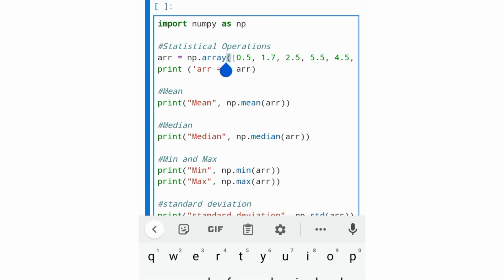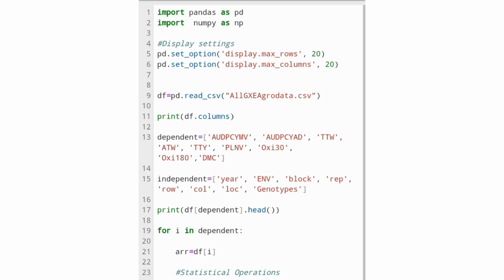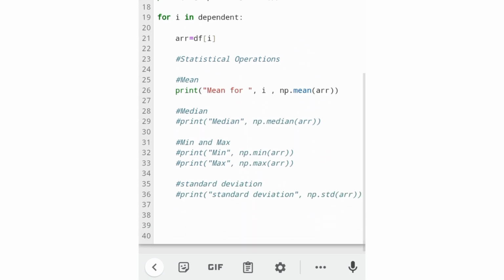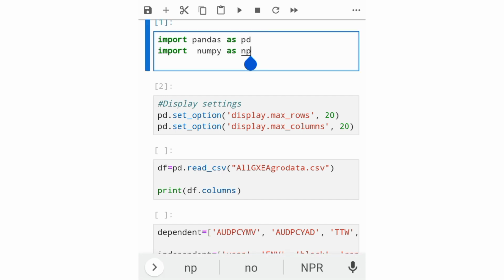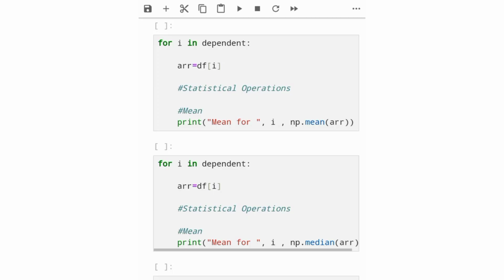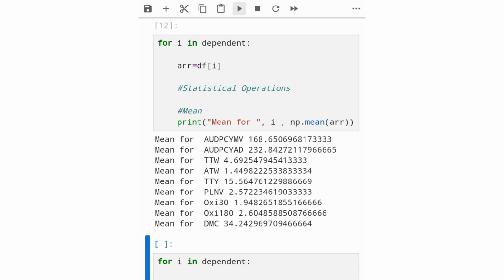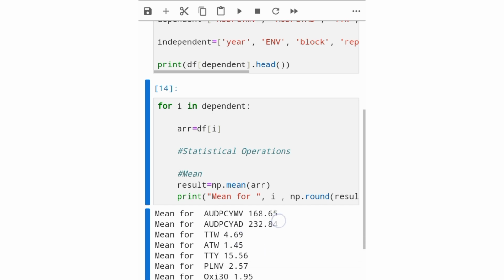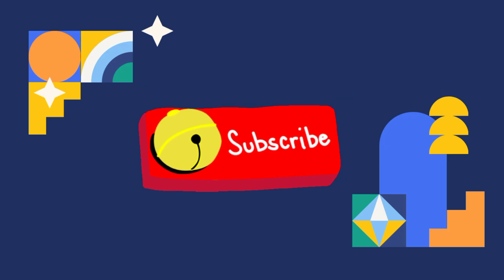Understanding Numerical Python (NumPy) for Data Analysis| Statistical Functions and Application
NumPy stands for Numerical Python. This is a special python library used for numerical data manipulation. A knowledge of this library will making you analyze numerical data in more efficient ways.

In this video, we will be looking at the statistical functions in the numpy library. In subsequent videos we will look at array or dataset generation.